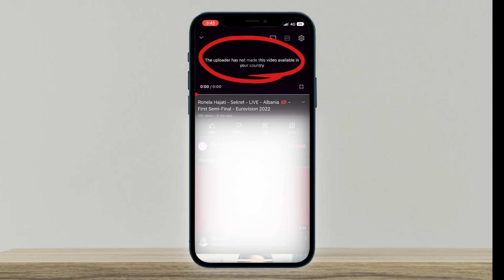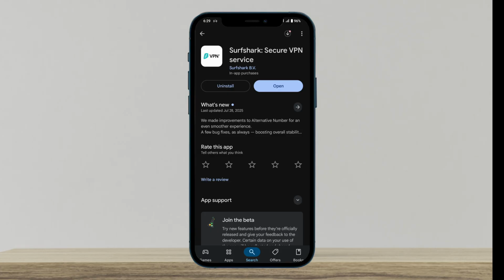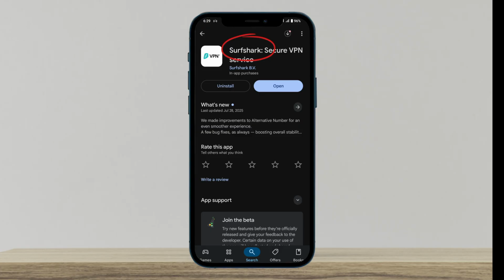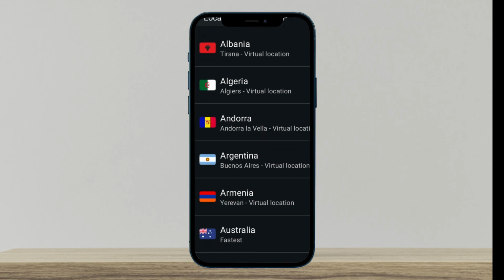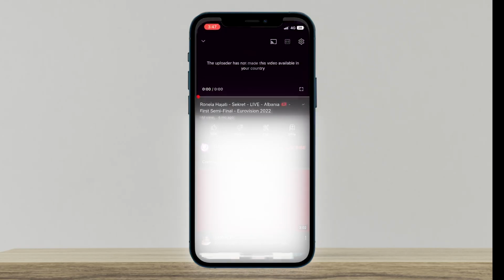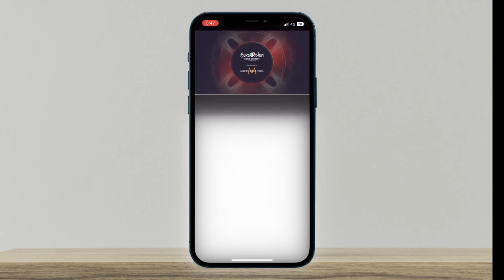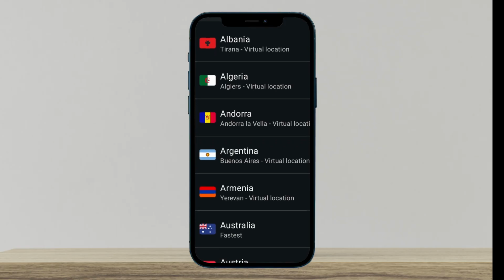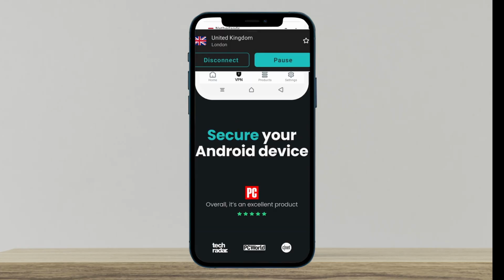How to Watch YouTube If It’s Blocked in Your Country (Easy Solution) ✅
Can’t access YouTube due to restrictions in your region? This video reveals simple, working methods to bypass blocks and watch YouTube videos safely. Learn how to use VPNs, proxy servers, DNS changes, and alternative apps to unblock YouTube instantly—without slowing your connection. Stay informed and enjoy unrestricted access!